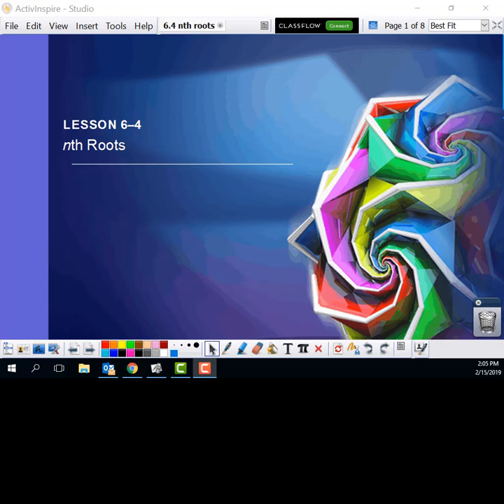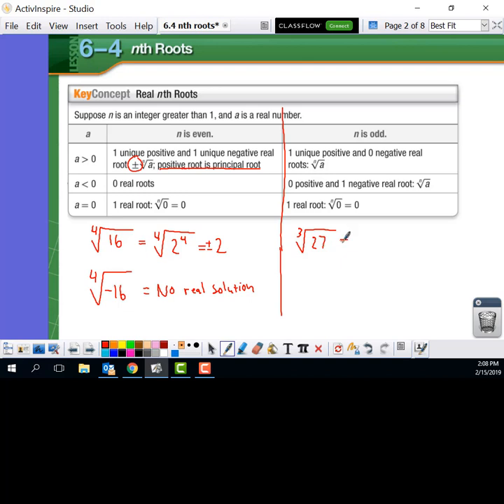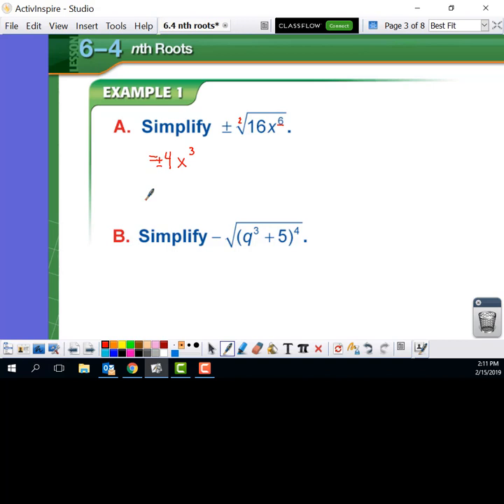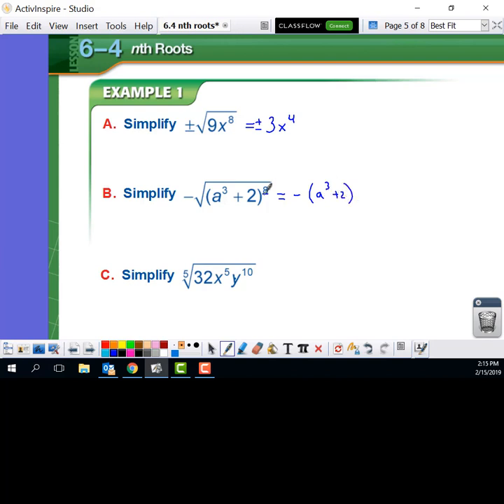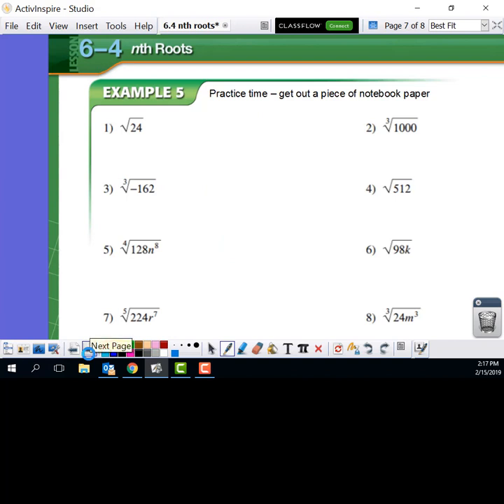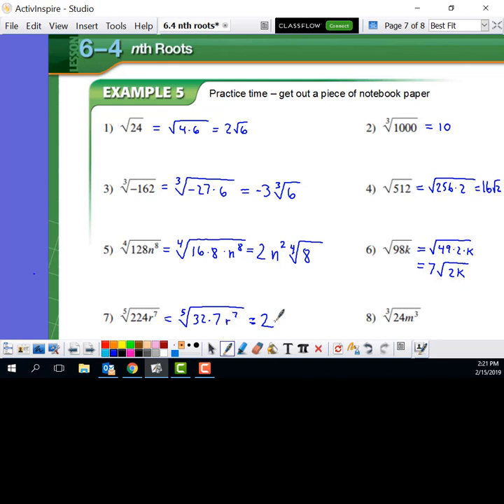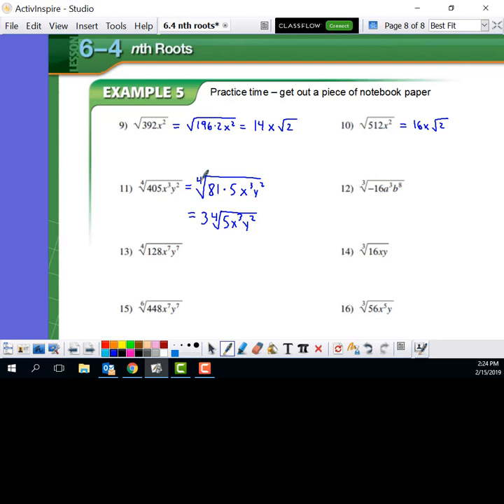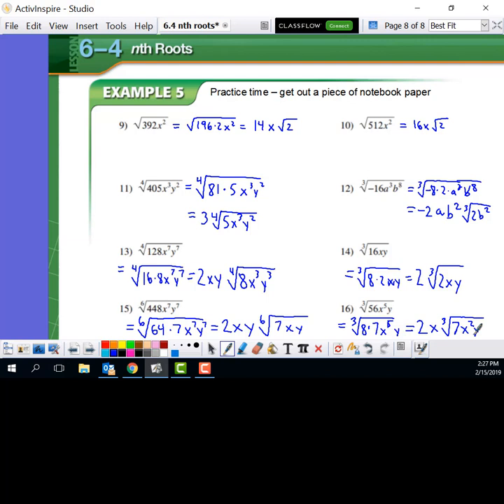algebra 2 nth roots